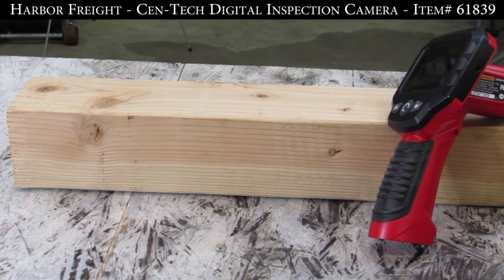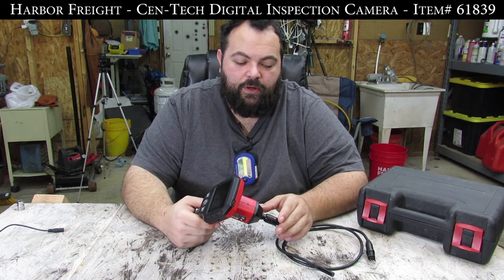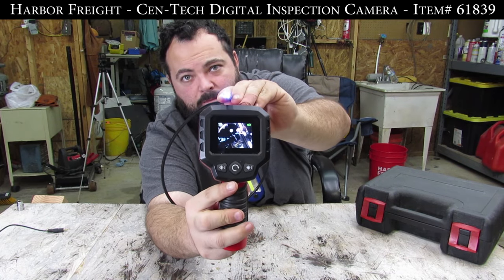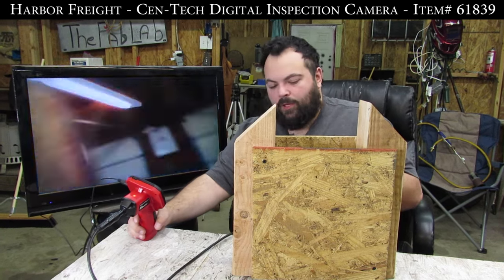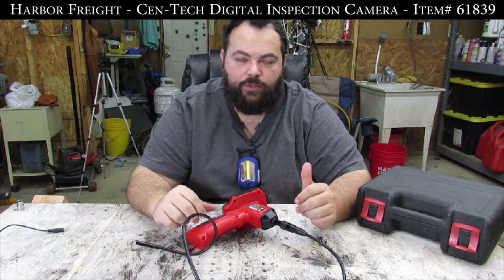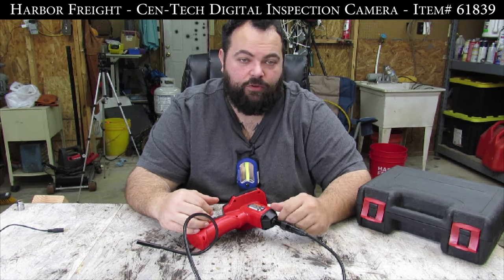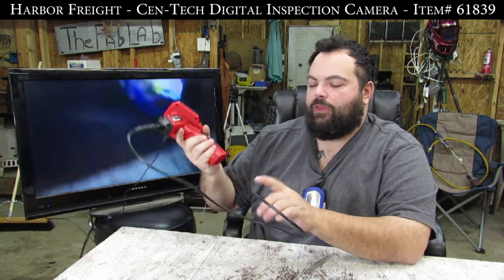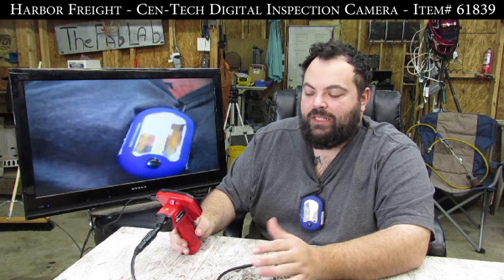[3] Harbor Freight - Cen-Tech Digital Inspection Camera - Item# 61839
This is my review of the Harbor Freight - Cen-Tech Digital Inspection Camera - Item# 61839